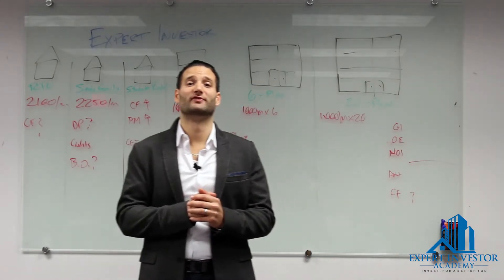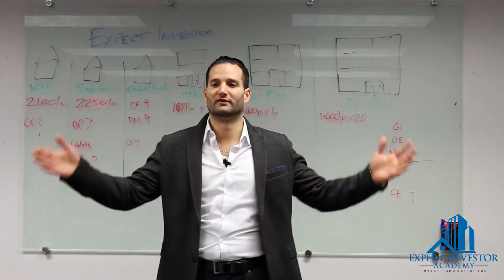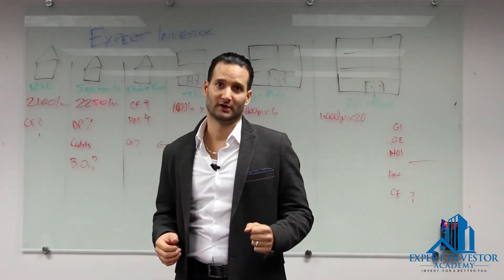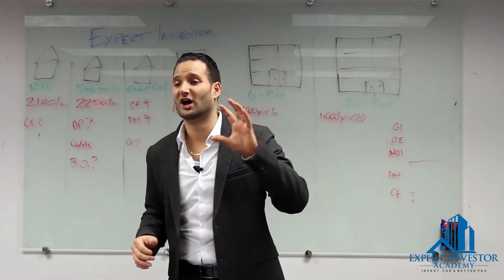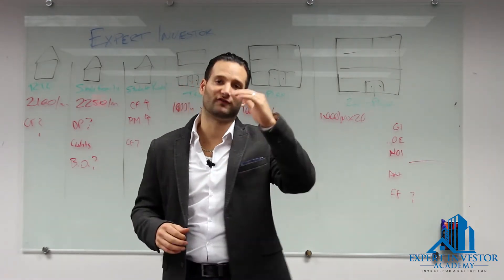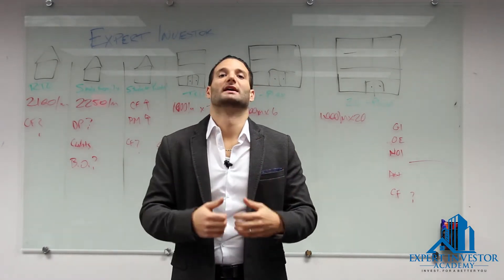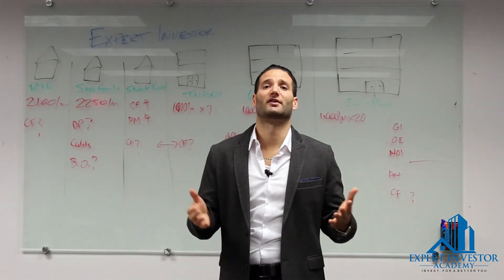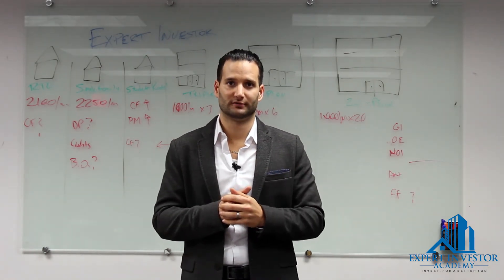The 10% rule every Landlord + Real Estate Investor must know…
Almost ALL new landlords + investors fear that “problem tenant” scenario…

You know the one that doesn’t pay rent and destroys your property?

Yes, we’ve all heard the stories…

Guess what?

Experienced landlords + investors fear problem tenants even more! Because they have all had to deal with 1 or more of them… think about that for a second.

The difference being experienced landlords + investors have put systems in place to avoid these problems before they begin…

 I explain the 10% rule in more detail in the video above

BTW – In my next training class I will explain… How to have a line-up of tenants applying & fighting for your rental property... even when other Landlords are struggling to find good tenants.

or book a 15 min Discovery call directly